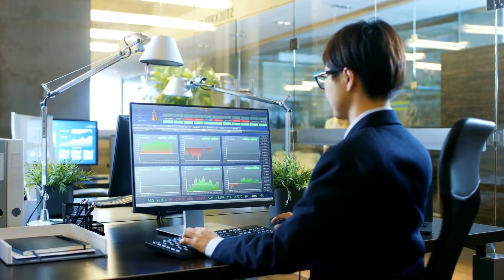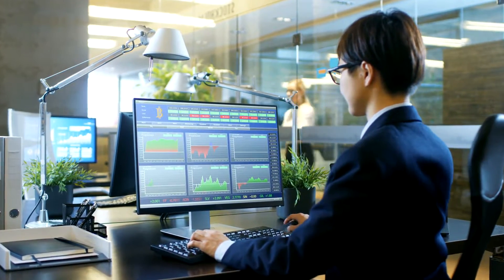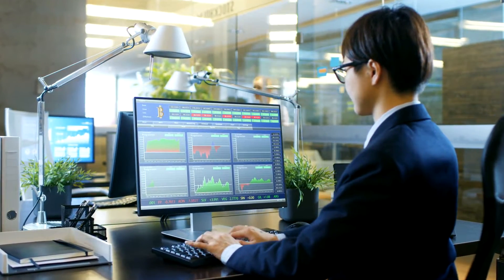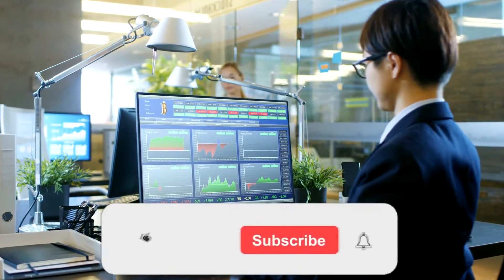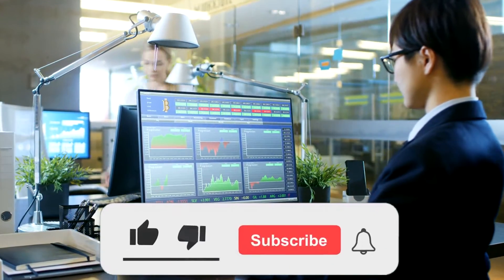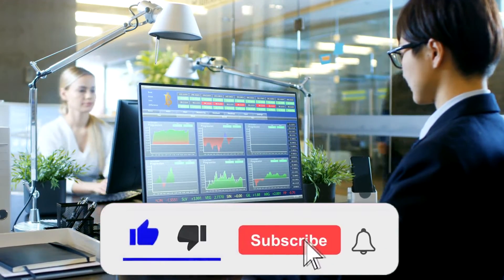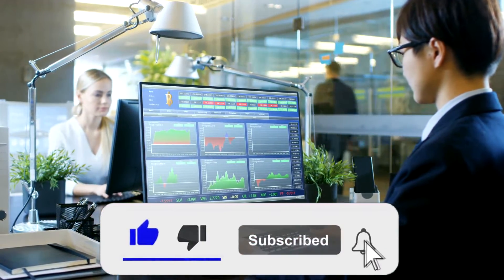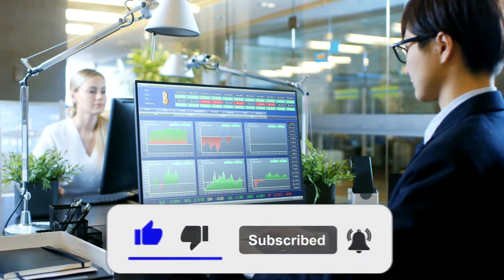GALA Will Reach To $40 WHY IS HERE? (Gala News Today & Gala Price Prediction)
Also we talk gala coin price prediction, gala price prediction 2022, gala token, investing, news today, price predicton 2021, what is gala crypto, what is the best altcoin to buy right now